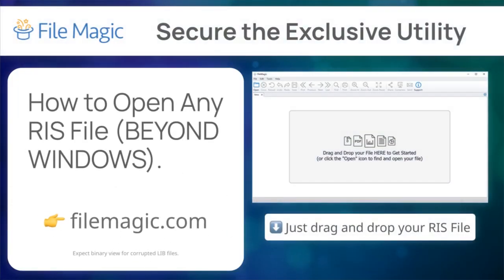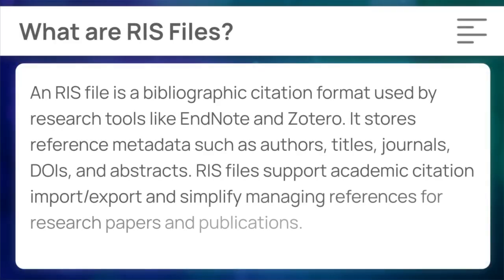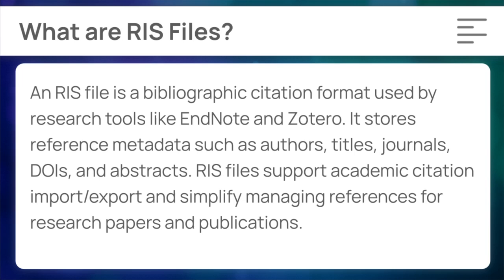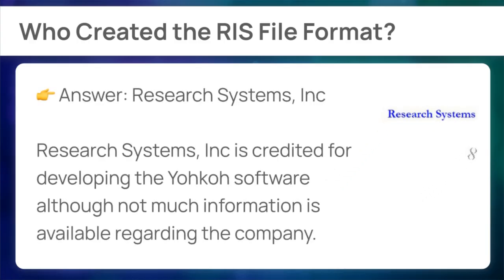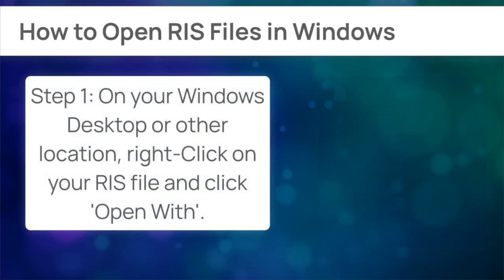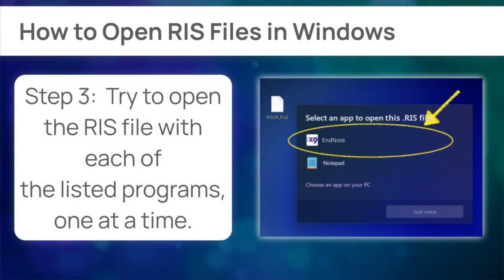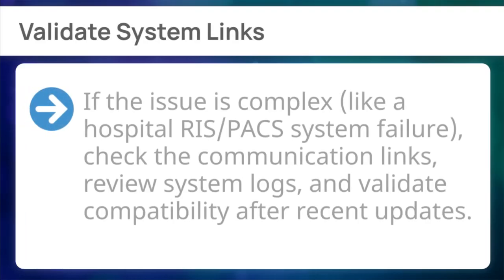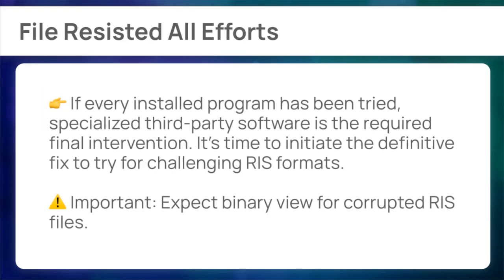How to Import RIS Files (EndNote & Citation Managers)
Struggling to open your Research InFileion Systems Citation File format? Don’t worry — plenty of people face the same issue. In this fast tutorial, I’ll show you how to open, view, and repair any RIS file on Windows, even when the format isn’t recognized.

The RIS file is a standardized citation file format used to exchange bibliographic data between citation management programs (like EndNote). It is a plain text file containing research paper titles, authors, journals, and publication dates in a structured tag format.

Download File Utility (Best): Looking for a quick fix? File Magic can open RIS files along with hundreds of additional formats.

▶ Inside This Video:

- How to Use Citation Manager
- Troubleshoot Windows errors preventing RIS access
- How to Validate System Links
- Learn the history behind the RIS file format
- Restore proper RIS file-to-program associations
- How to Check Integrity/Permissions
- Identify what the RIS file is used for
- Learn which applications support this RIS format

Timestamps:

00:00 - Introduction
00:23 - Using RIS Files
00:52 - Behind the RIS Format
01:15 - Software Support for RIS
01:33 - Methods for Opening RIS
01:58 - Debugging RIS Files
02:31 - Universal Viewer Options